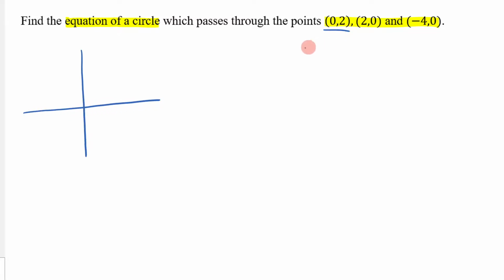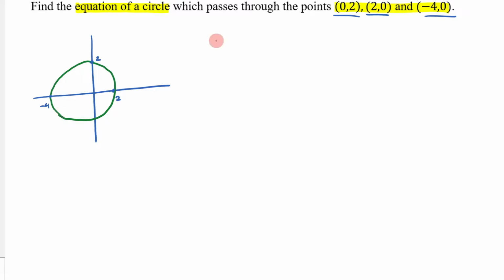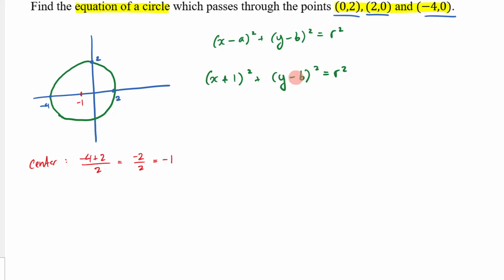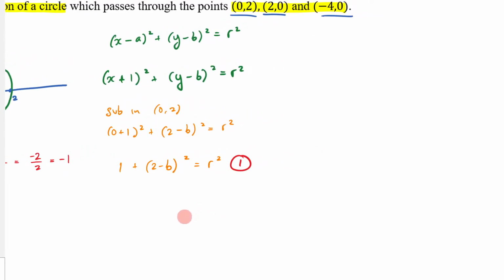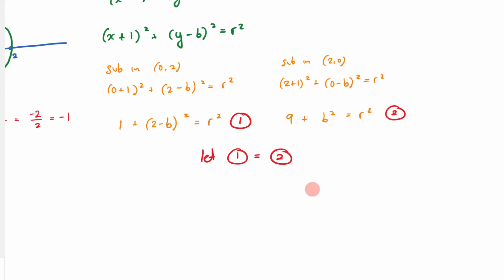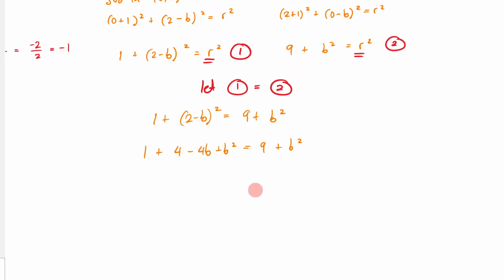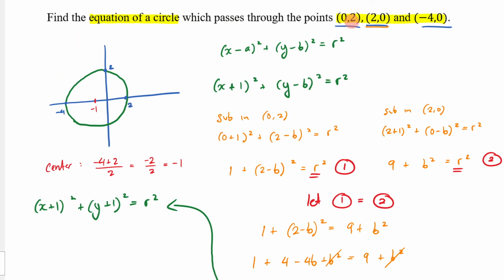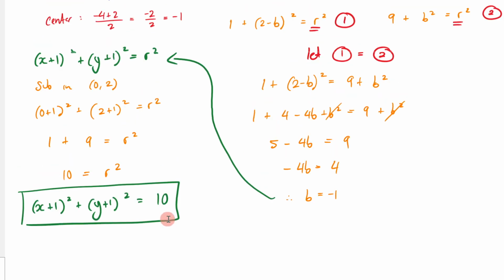Q8 Simultaneous Circles